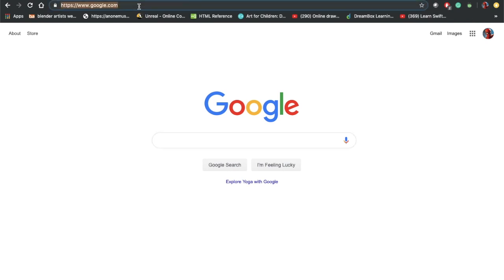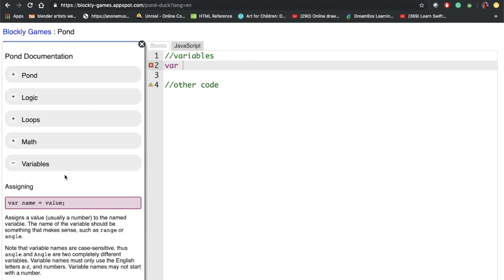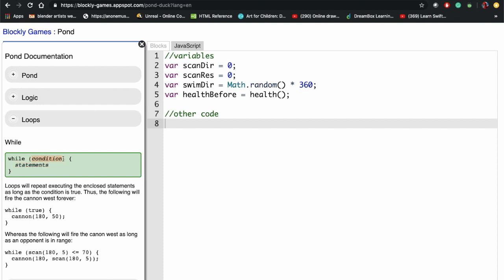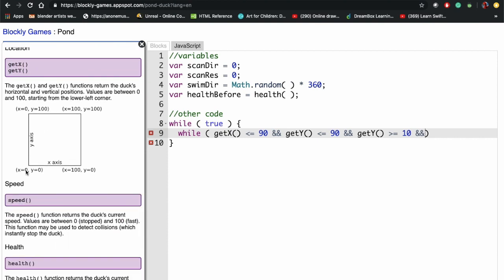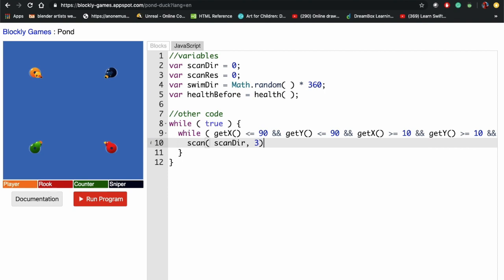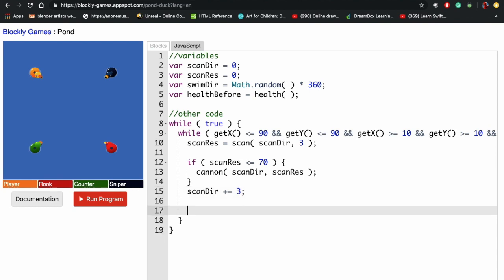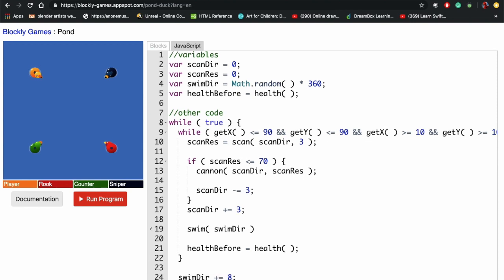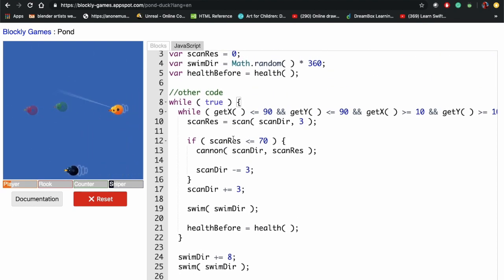How to beat blockly games pond | (make a basic AI)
This video shows and explains a way to beat the blockly games game --- pond.